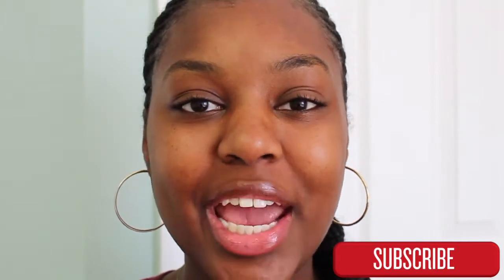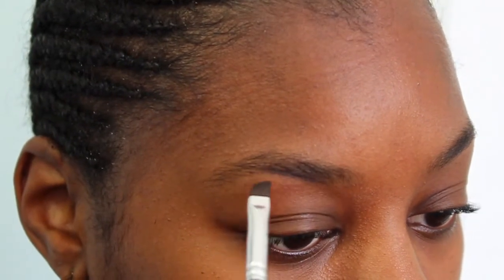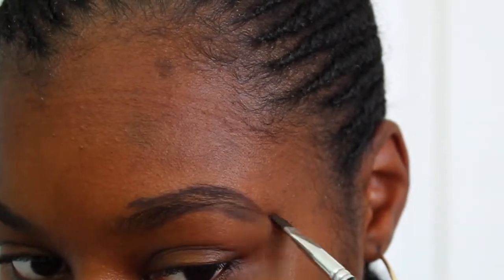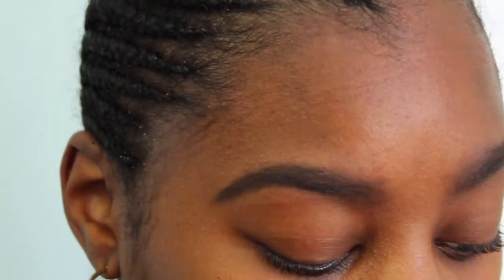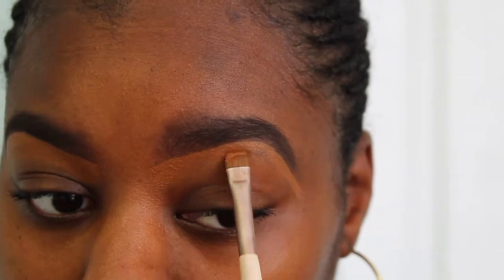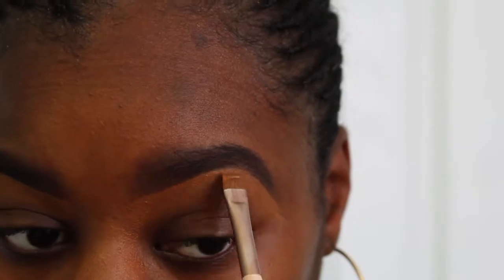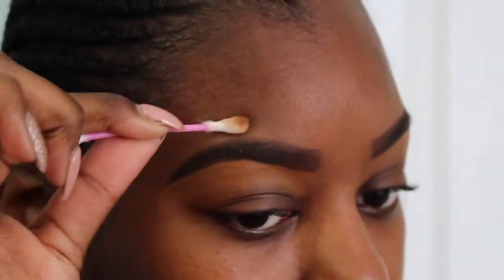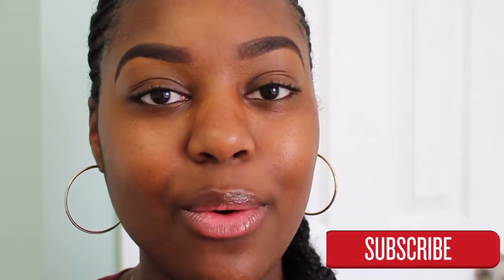Eyebrow Tutorial | K. Melton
Benefit Kabrow Shade 5